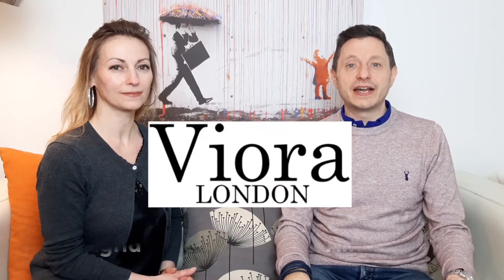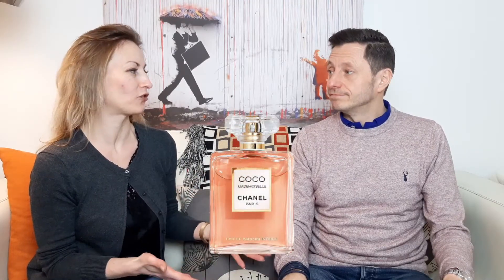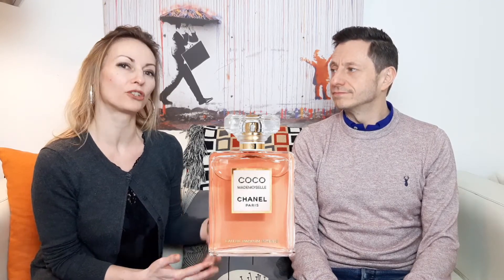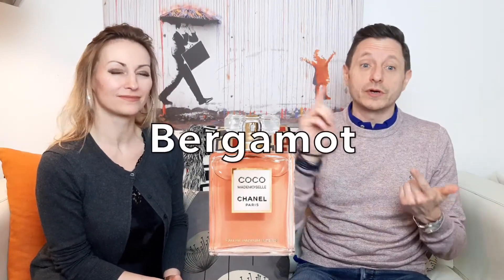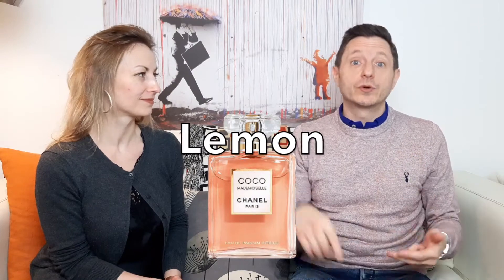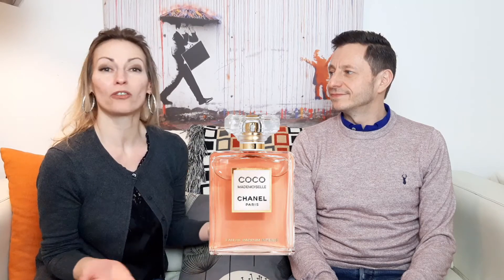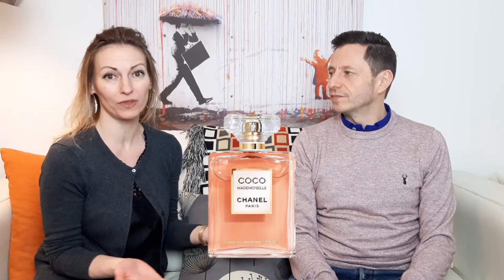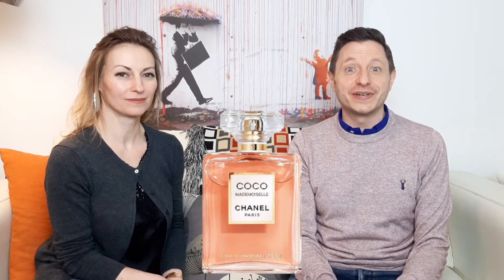Coco Mademoiselle Intense Review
Coco Mademoiselle Intense is a strikingly elegant and smooth fragrance that is perfectly suited for autumn/winter. It’s floral without being overly sweet, and has depth thanks to the vanilla and musk base notes.